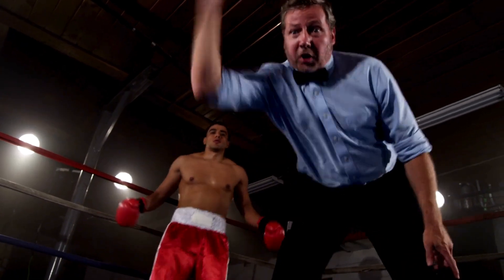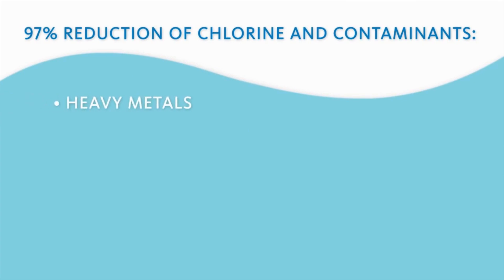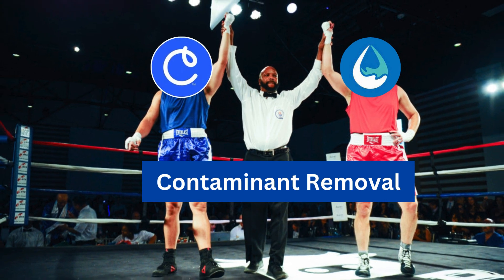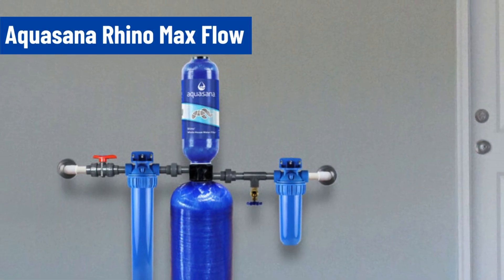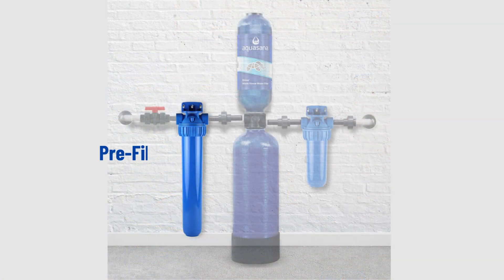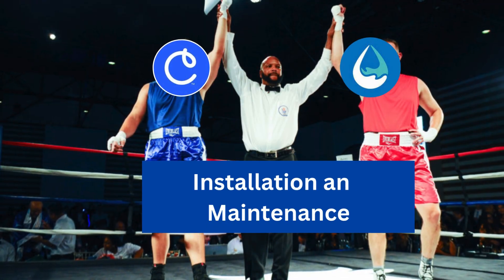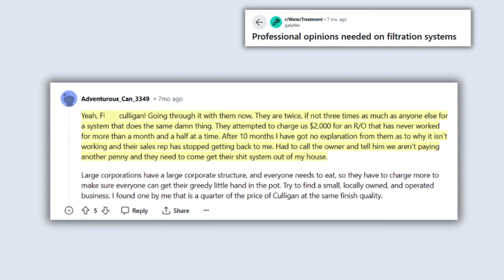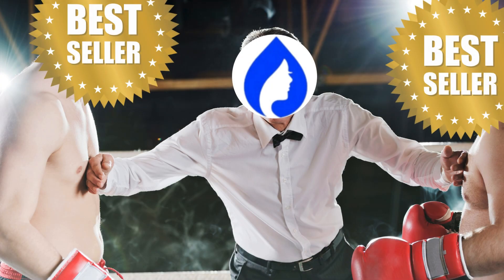Culligan vs Aquasana: Which Is the Best Whole House Water Filter?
In this video, we will analyze Aquasana Rhino and Culligan Aquasential whole house water filters on five critical factors to determine which is the best value for your money:

00:00: Intro
00:36: Contaminant Removal
01:38: Filtration Capacity
02:02: Water Flow Rate
02:38: Installation and Maintenance
03:56: Customer Support and Warranty
04:56: Final Winner

👀 Also Watch:

[1] (springwell vs culligan softeners)

[2] (springwell vs aquasana whole house)

[3] (springwell vs kinetico softeners)